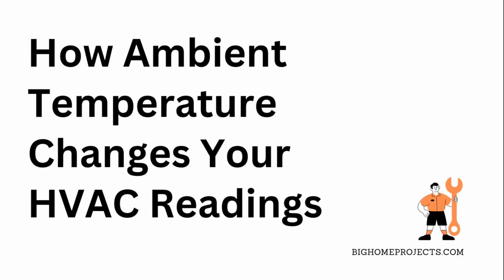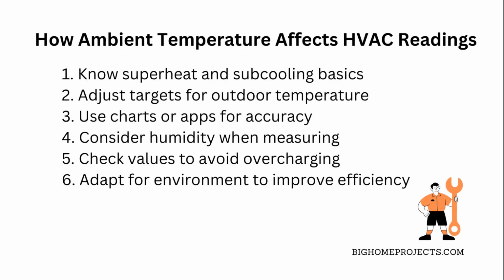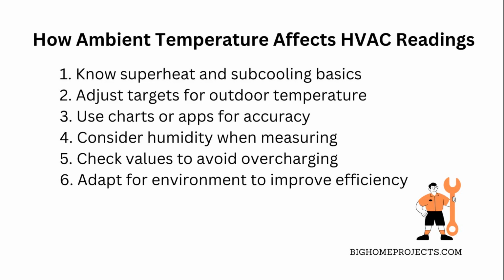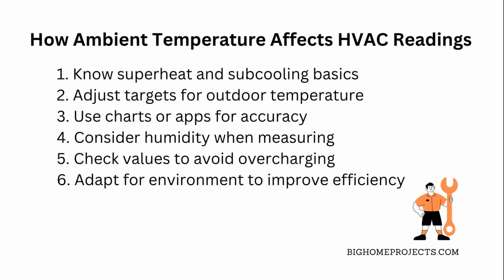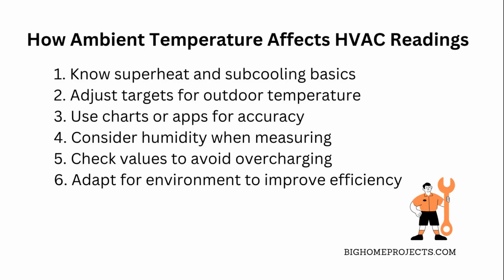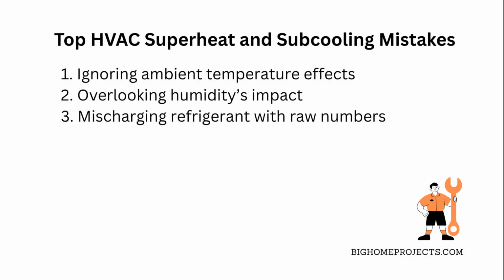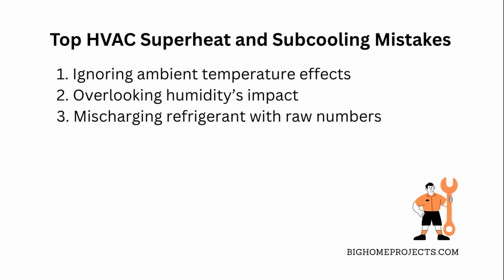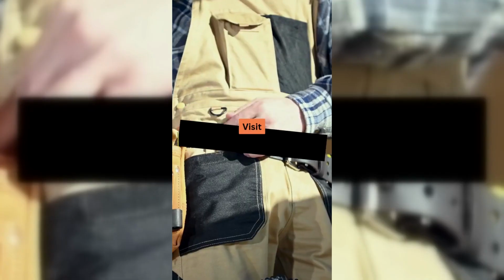How Ambient Temperature Changes Your HVAC Readings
Understanding how ambient temperature impacts superheat and subcooling readings is essential for accurate HVAC system maintenance and performance. This video explains how changes in outdoor temperature affect heat transfer in evaporator and condenser coils, influencing target superheat and subcooling values. Learn practical tips for adjusting your HVAC system settings based on environmental factors like temperature and humidity to avoid common mistakes such as mischarging refrigerant or using fixed target numbers. Whether you are an HVAC technician or a homeowner looking to improve your system’s efficiency, mastering these adjustments will help you achieve optimal cooling and heating results.

About Us